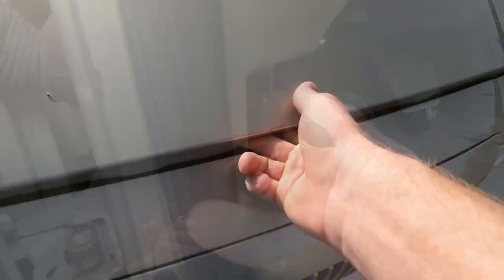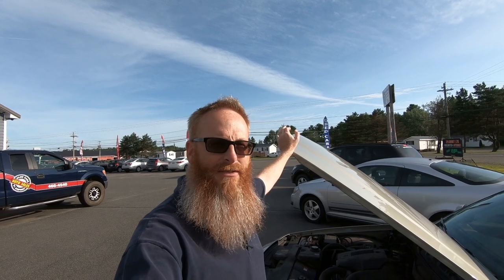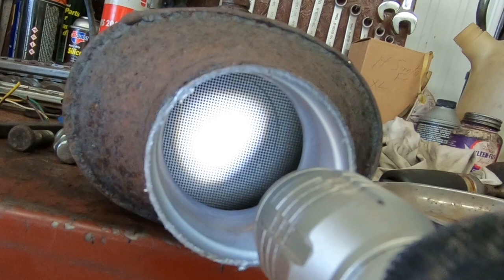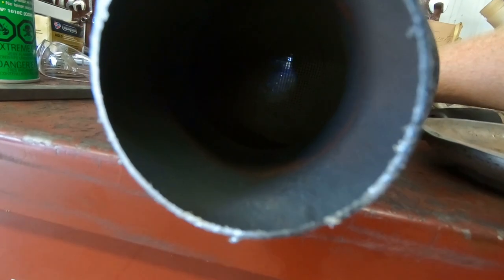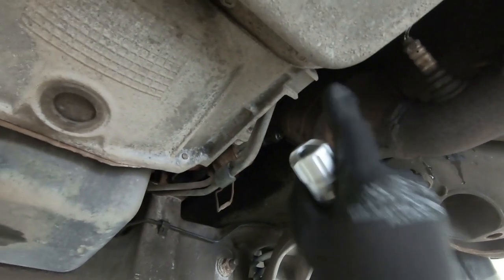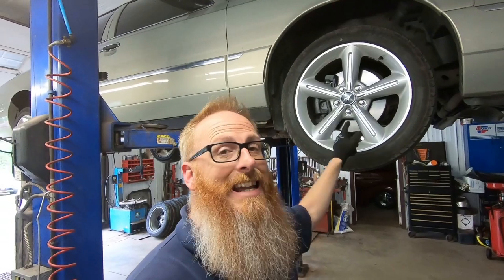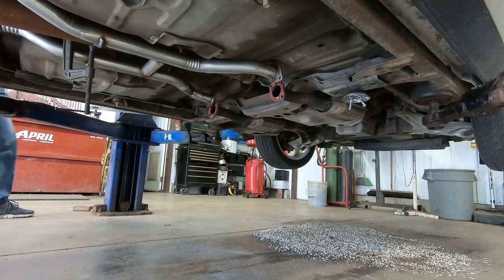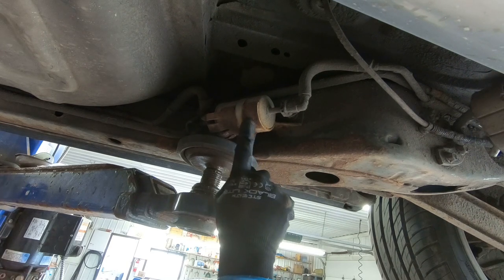PUTTING A TURBO ON MY 2004 MERCURY GRAND MARQUIS?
It's time to weigh out the upgrades to my Grand Marquis. Should we be putting a turbo on my 2004 Grand Marquis? Watch this episode to find out!

THIRD LINK
TUBEBUDDY

FIFTH LINK
SUSSEX BEARD OIL

Jason @oldecarrautoguy
220 Route 170

or